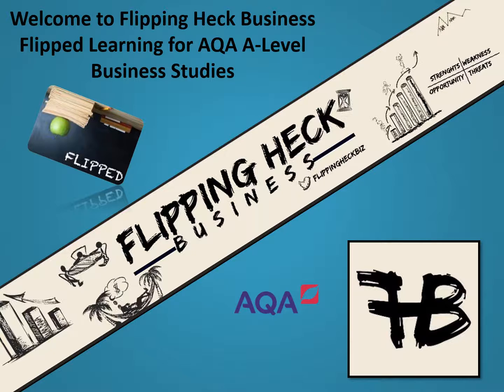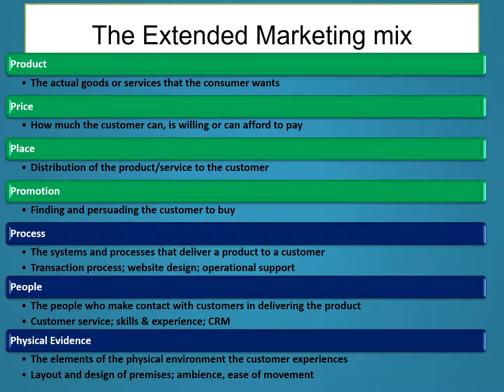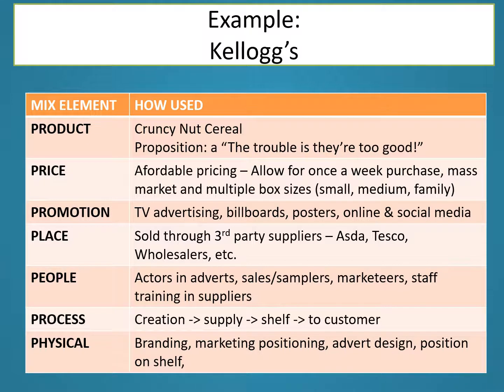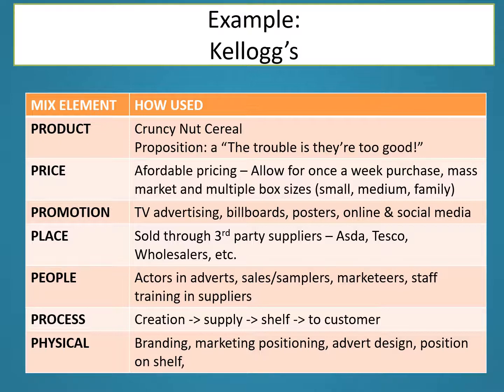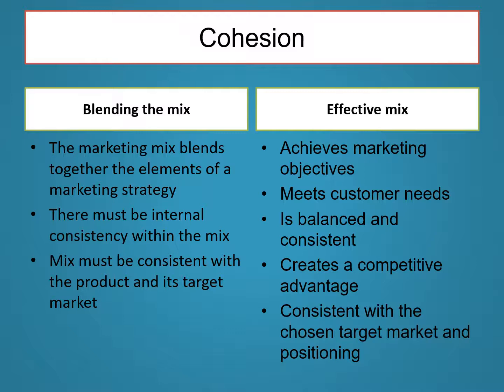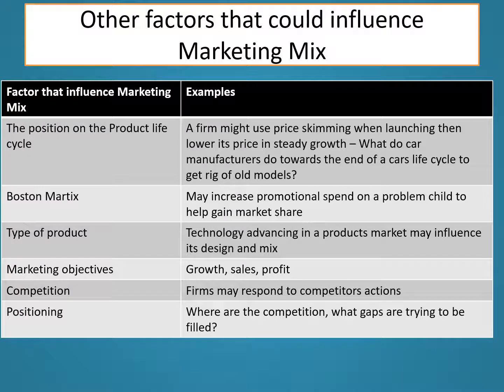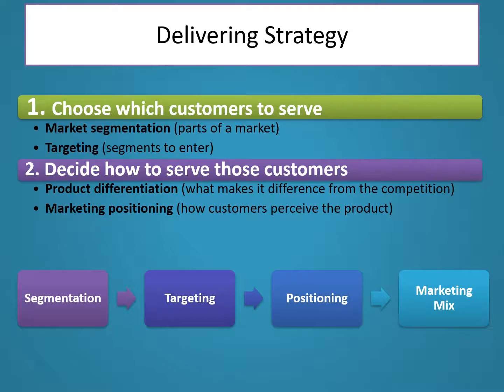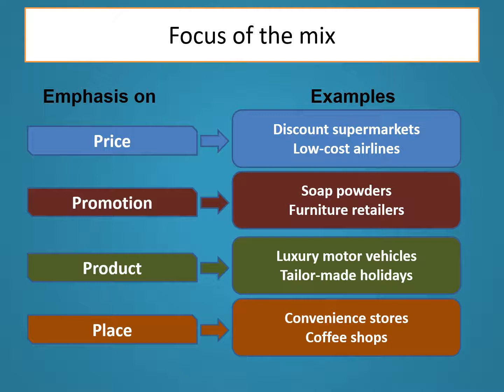Unit 3 Video 7 The Extended Marketing Mix (7Ps)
Video explaining the Extended Marketing Mix (7Ps)
Influences on the Marketing Mix
Why we use a Marketing Mix
For AQA A-Level Business Studies
Unit 3 Decision Making to Improve Marketing Performance